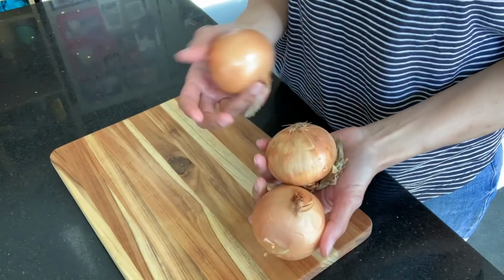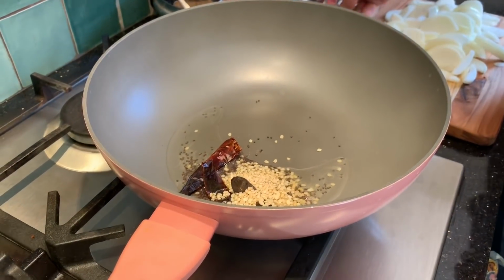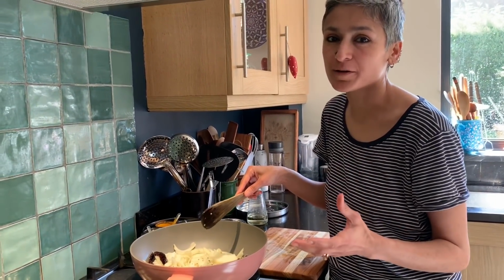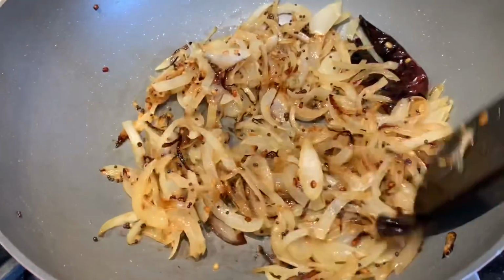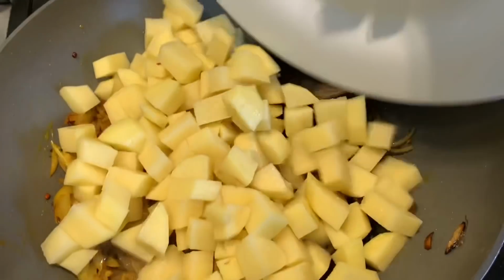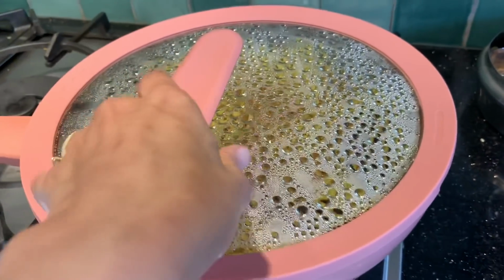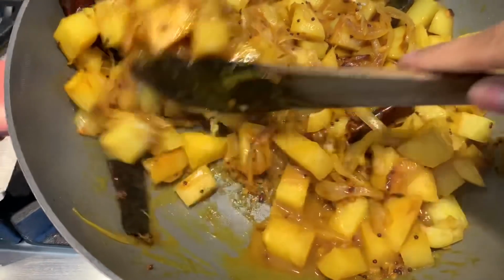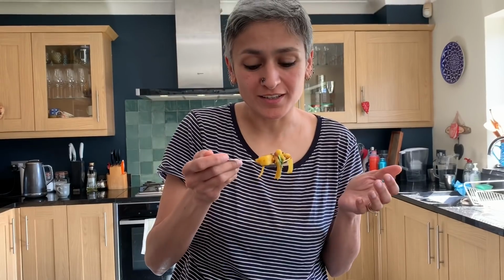Spicy Potatoes with Onions | Cook with me | withme | Food with Chetna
Another day and another new recipe for you guys. Hope this is something most of you will be able to try and cook at home!